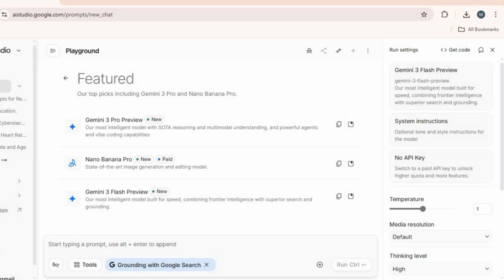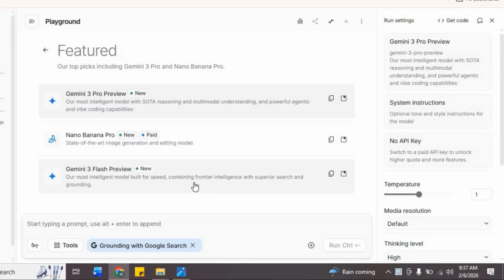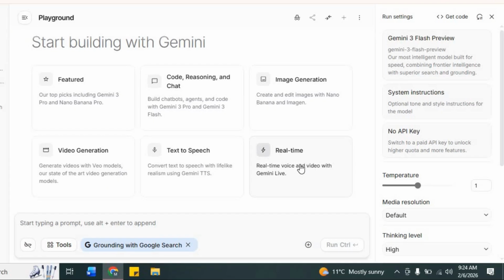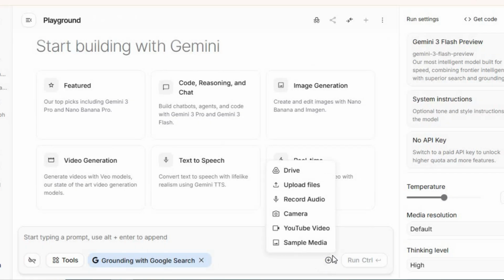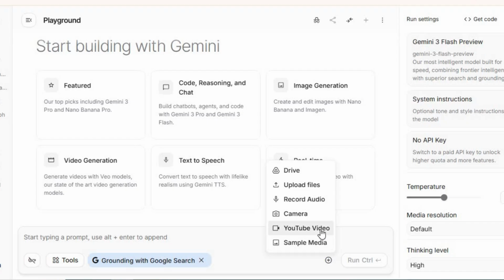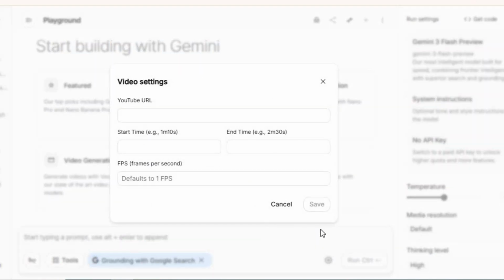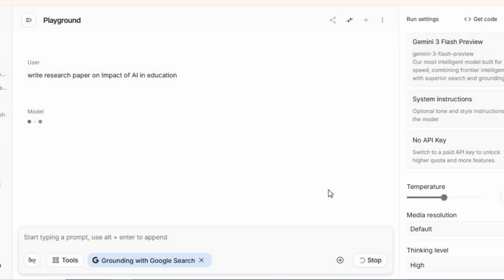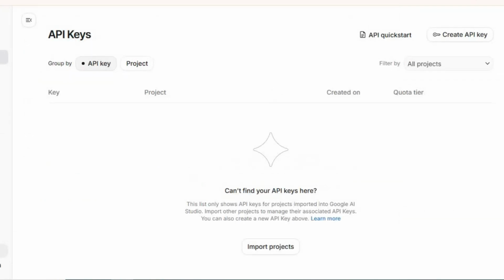How to Use AI Tools for Academic Writing | Google AI Studio Explained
Choosing AI tools for academic writing requires more than relying on a single platform to manage every part of your research. In this video, I explain why using a combination of AI tools, each supporting a specific stage of the writing process, leads to more effective, structured, and professional academic work.
This session focuses on Google AI Studio, one of the most powerful free AI tools available today and a platform we use daily. I highlight its key features, show how it continues to evolve, and demonstrate how it can support you throughout your entire academic journey—from brainstorming ideas to outlining, drafting, editing, and refining research documents.
You’ll learn how Google AI Studio allows you to:
• Switch between different Gemini models
• Upload and analyze multiple research papers at once
• Connect Google Drive and interact directly with stored articles
• Develop focused literature reviews
• Generate outlines for research papers, proposals, and review articles
• Distribute word counts across chapters and headings
• Extract scripts or summaries from YouTube videos using URLs
• Use screen sharing, screenshots, and recordings for explanations
• Brainstorm research topics, identify research gaps, and design methodologies
• Generate and refine academic visuals, diagrams, and infographics
I also compare Google AI Studio with ChatGPT and explain why its outputs are often more academic, detailed, and precise—making it especially suitable for scholarly writing.
If you’re a research student, PhD scholar, academic writer, or educator, this video will help you work smarter, overcome writer’s block, and streamline your research workflow using free AI tools.
Have questions or want a video on creating research diagrams and workflows using ChatGPT?